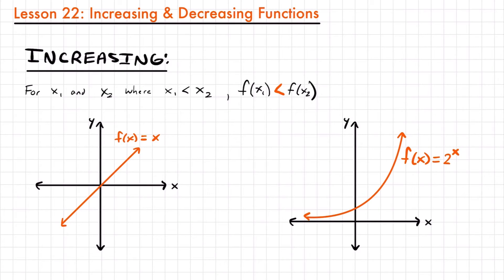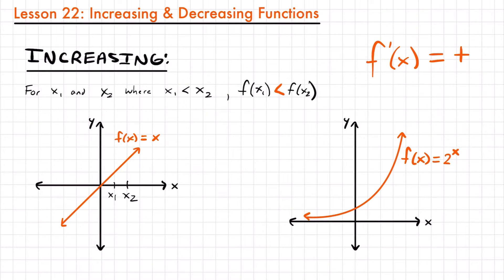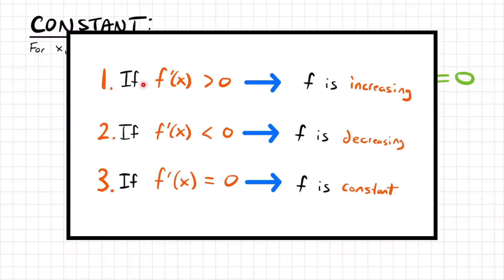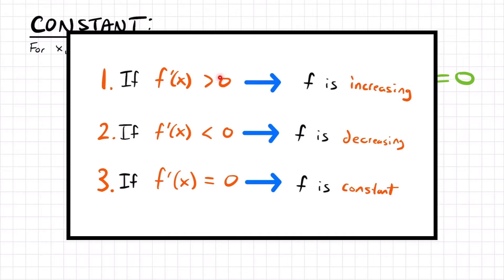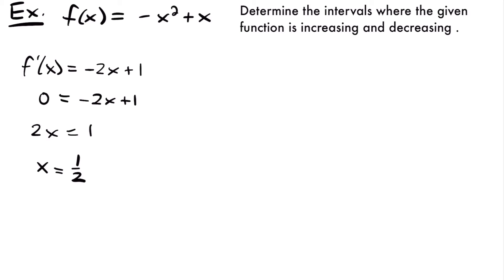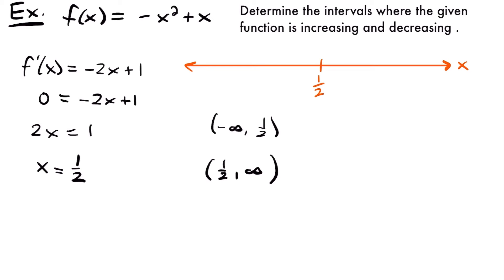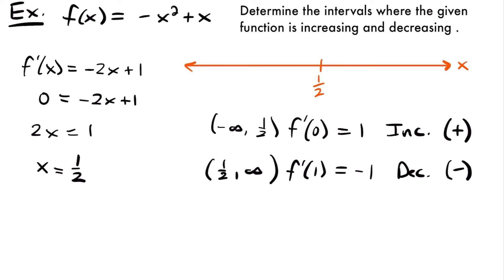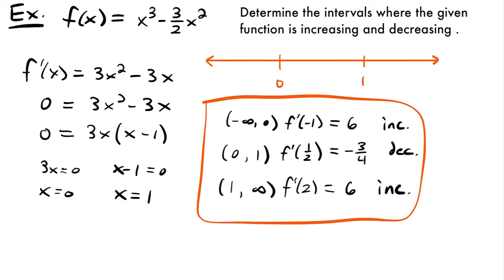Increasing and Decreasing Functions | Calculus Lesson 22 - JK Math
How to Find Increasing & Decreasing Intervals of Functions (Calculus Lesson 22)

In this lesson we learn about increasing and decreasing functions. We take a look at what makes a function increasing, decreasing, or constant as a whole, or on a specific interval. We then learn how to use the first derivative of a function to help us determine the intervals where functions are increasing and decreasing on.

Video Chapters:
0:00 Increasing Functions
2:28 Decreasing Functions
3:49 Constant Functions
4:36 Rules for Determining Increasing & Decreasing Functions/Intervals
5:55 Visually Determining Increasing & Decreasing Intervals
8:24 Analytically Determining Increasing & Decreasing Intervals
9:38 Example - Intervals of Inc. & Dec. for f(x) = -x^2+x
13:31 Example - Intervals of Inc. & Dec. for f(x) = x^3-(3/2)x^2